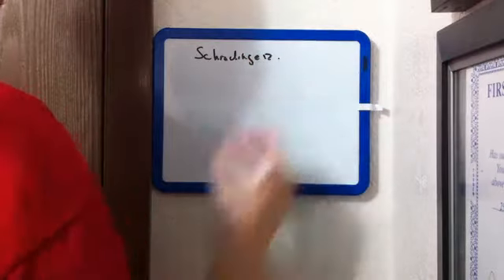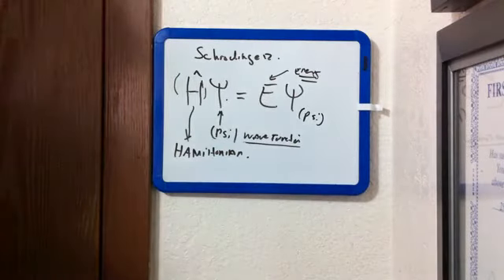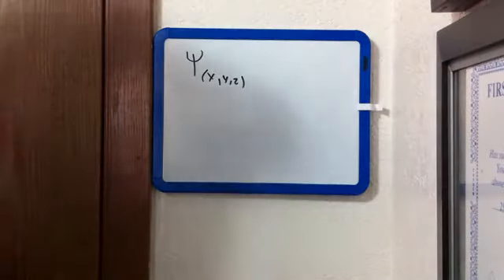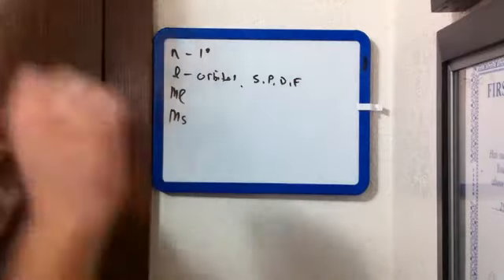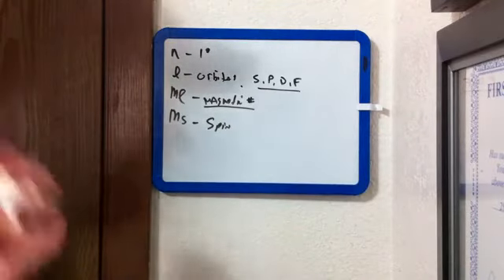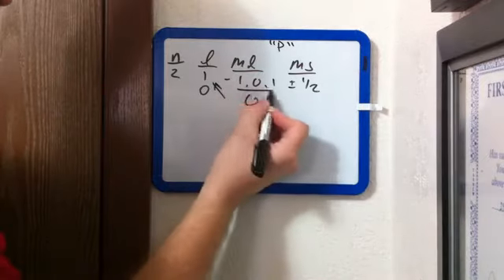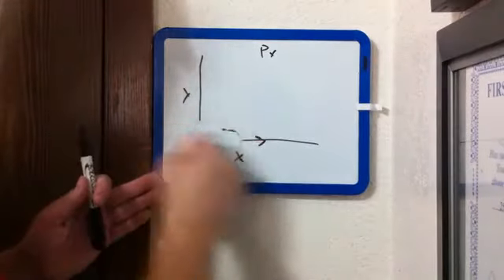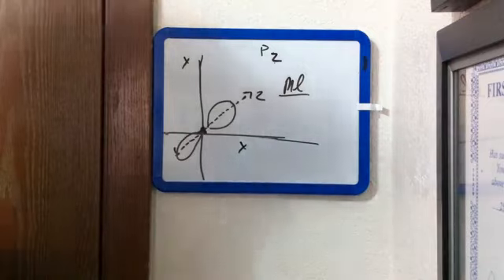Quantum Numbers Part III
Basic conceptual overview of the time independent Schrodinger equation and clarification regarding the "Ml" quantum number with a comprehensive overview of "P" orbital orientation.